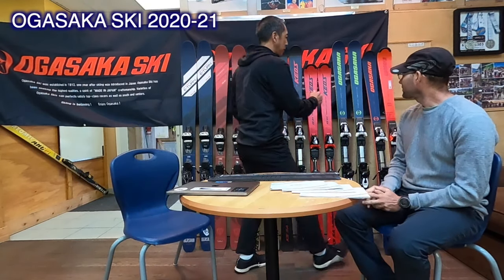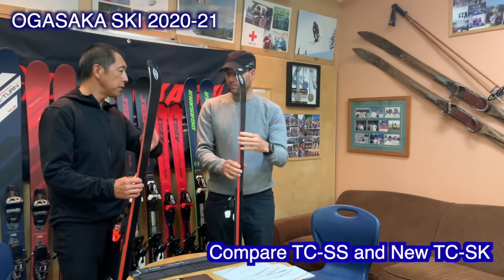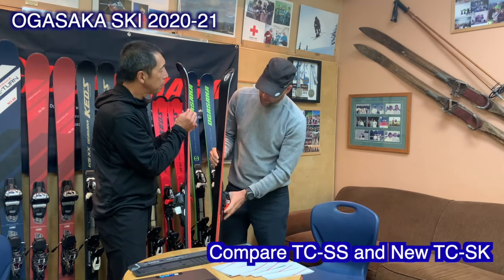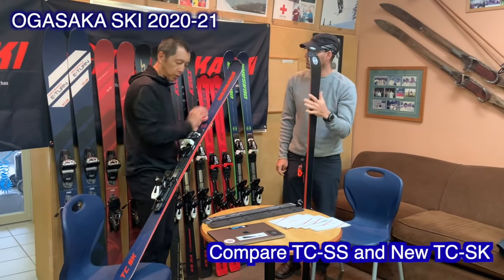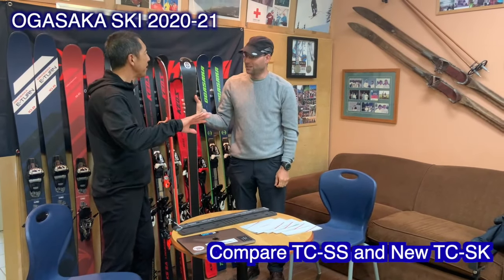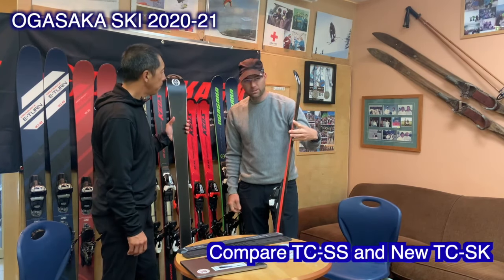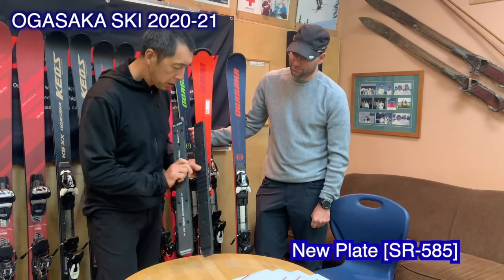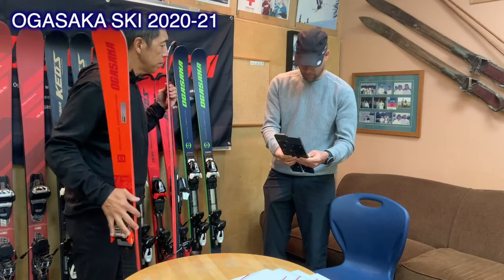【Takao Maruyama Recommended Ogasaka Ski in 2020/2021 TC-SK 】丸山貴雄の履いているスキーOgasaka Rep. of Canada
Takao Maruyama & Go Tokutake recomend 2020 / 2021 OGASAKA SKI TC-SK
Ski Order : Please contact to ”nakajima＠csbawhistler.com”
丸山貴雄、徳竹剛が推奨している新しいスキーはバランスが大きく変わったスキー

スポーツ留学なら、カナダにあるCSBA（カナディアン・スポーツ・ビジネス・アカデミー）にお任せ下さい。スキー、スノーボード、ゴルフ、スポーツトレーナー、マウンテンバイク、アウトドア、高校進学などのプログラムをご用意してあります。

CSBA has provided quality English language and sports business study programs in Whistler, Canada since 1996. CSBA prides itself in delivering the highest quality educational experience to students.

Takao Maruyama